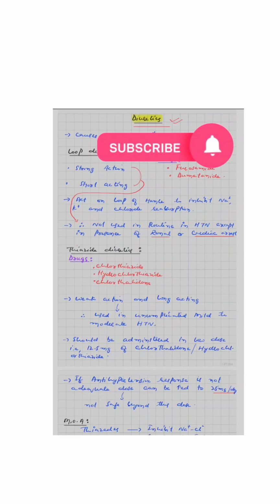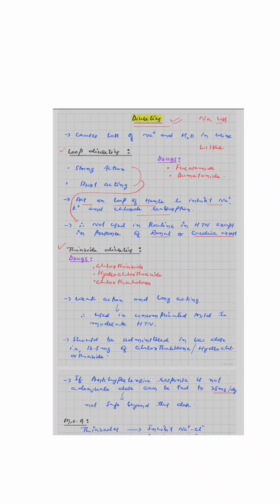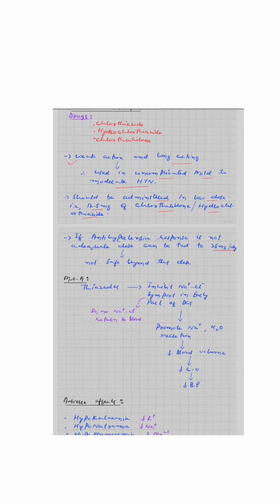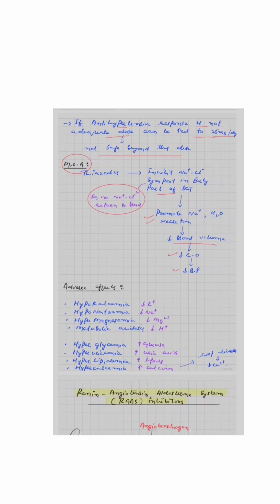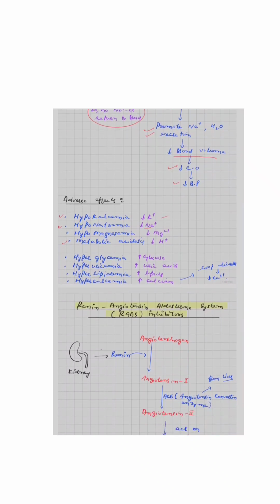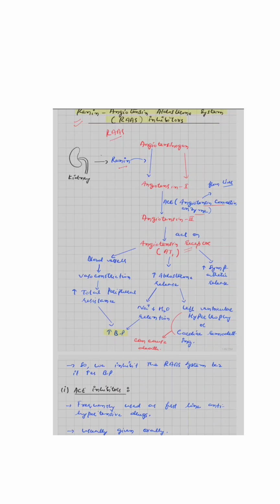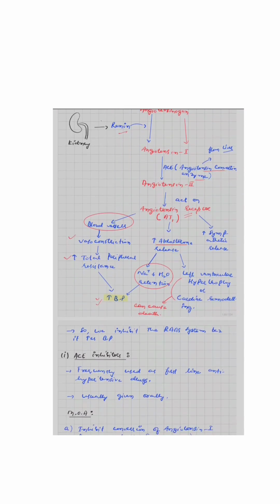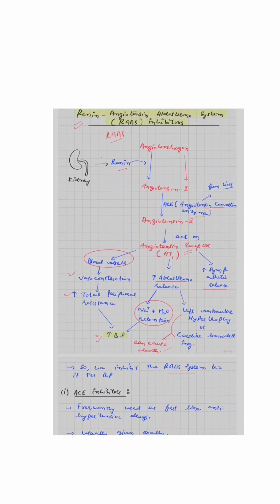CVS Pharmacology |Antihypertensive Drugs | Part 2 | @Allinone32111